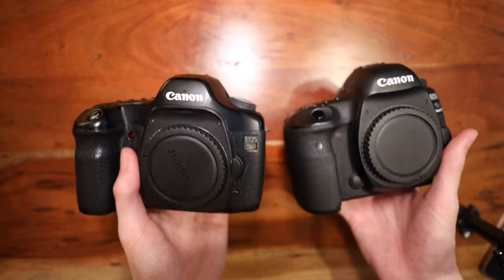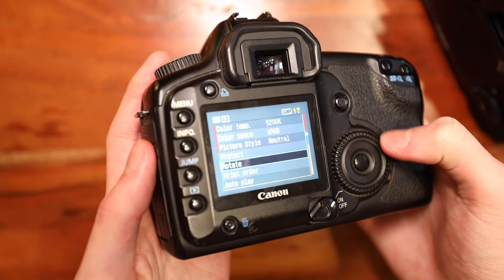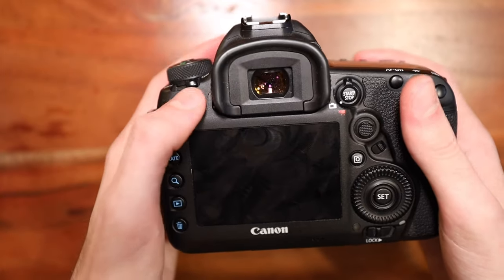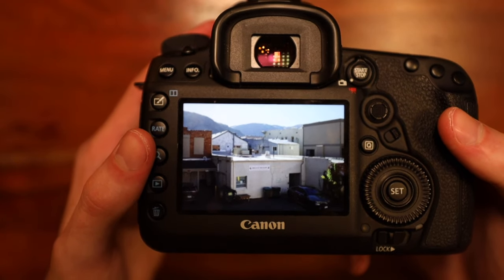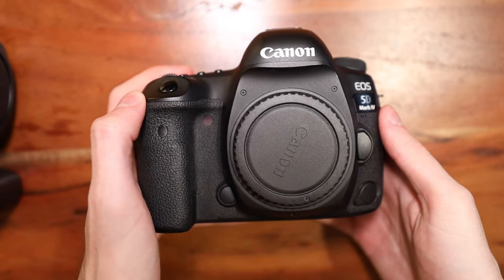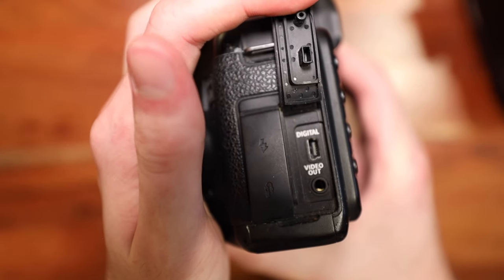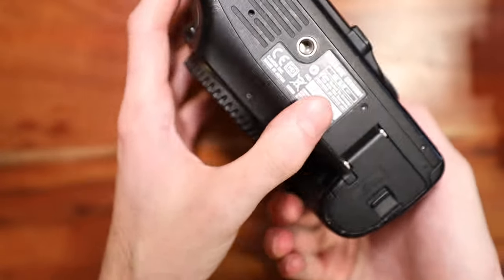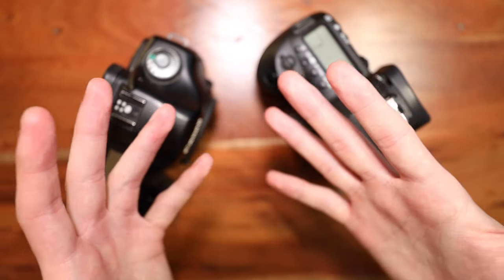How Canon left their mark: Canon 5D (2005) vs. 5D Mk IV (2016) - Ergonomics Compared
Canon is regarding with having some of the best ergonomics of any camera. In this video I take a look at Canon's legendary 5D line, and compare where the ergonomics/ build quality started and ended.

Canon will not be making another 5D camera, so these cameras will live to be relics of the DSLR era. An era that many photographers still shoot on, including myself. What were canon engineers able to accomplish with that platform.

Obviously the newer, more expensive camera is going to have more raw photo/video taking prowess. But what I dive into is the buttons that let you take those photos. How that changed overtime.

Jmizaur.com